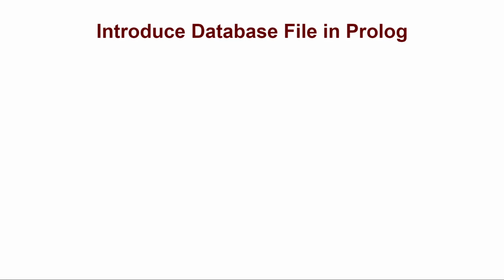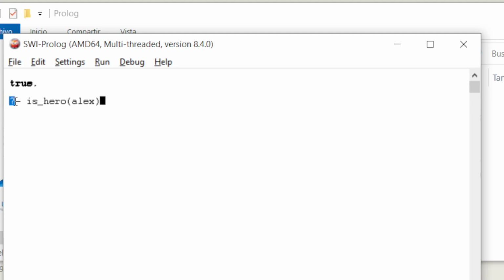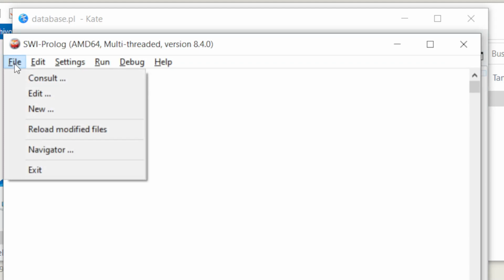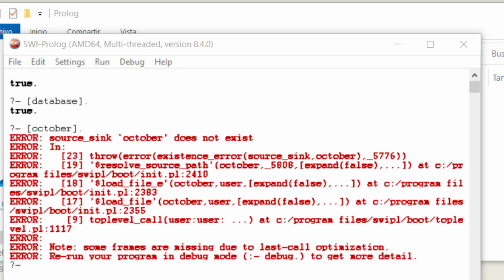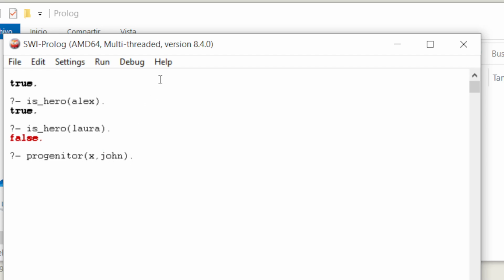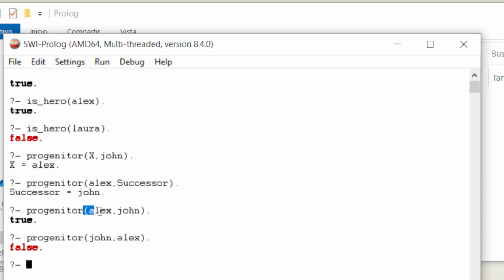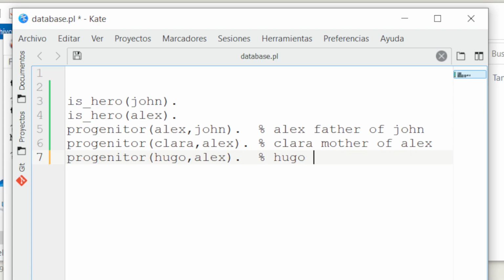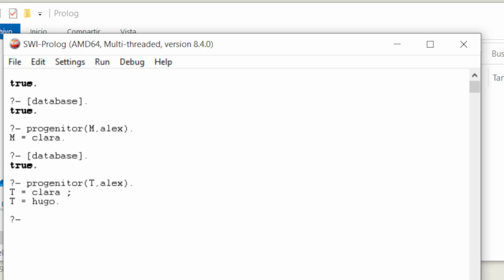How to use Prolog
This lecture has been extracted from the